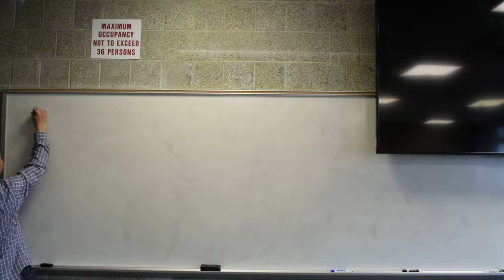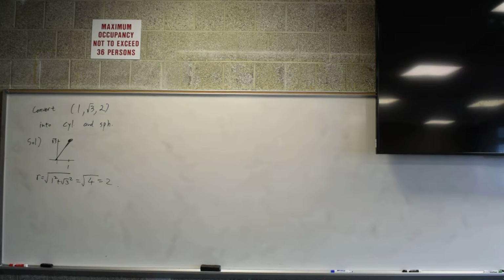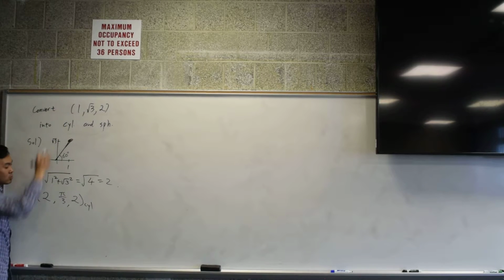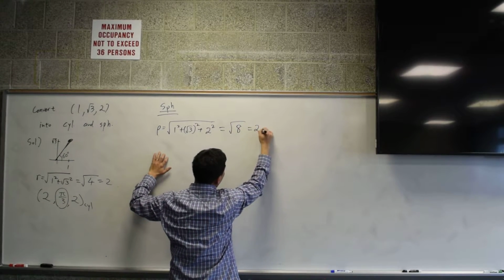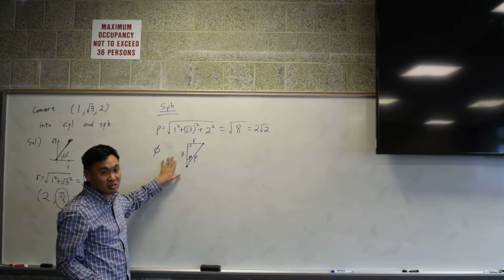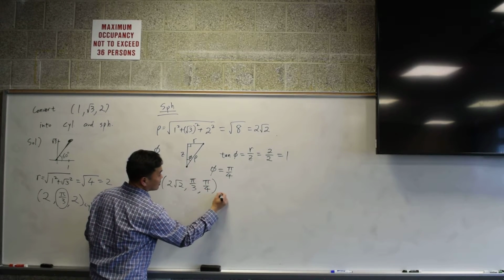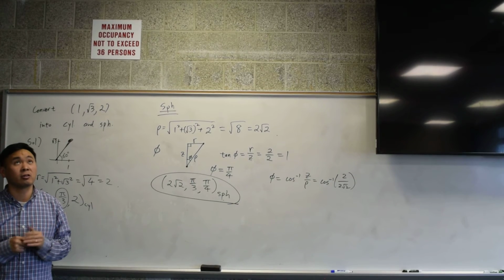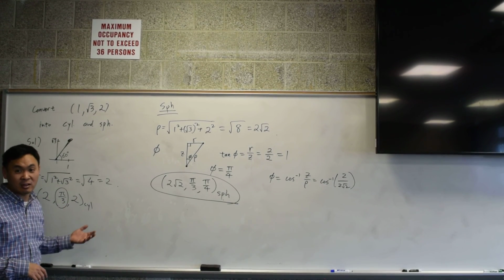Converting rectangular coordinates to cylindrical and spherical